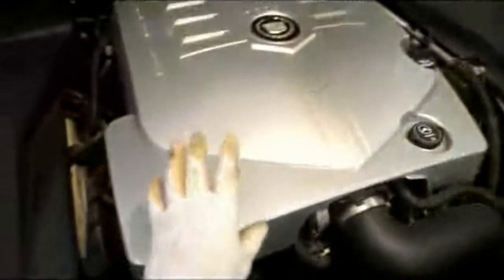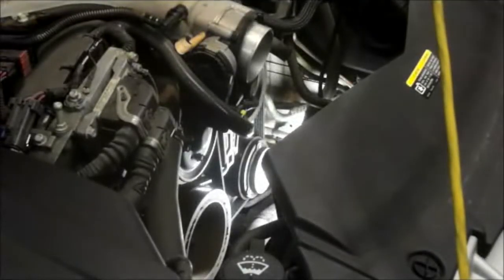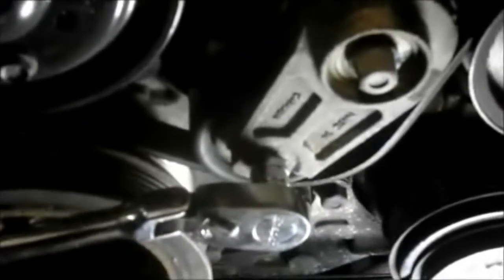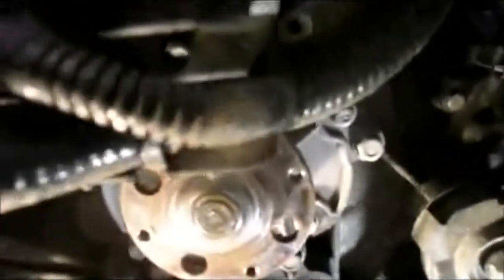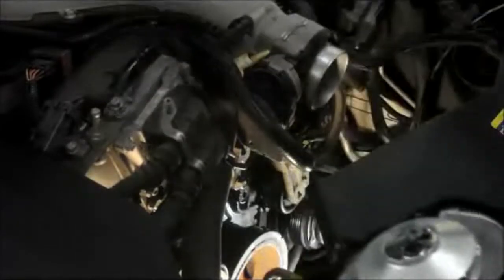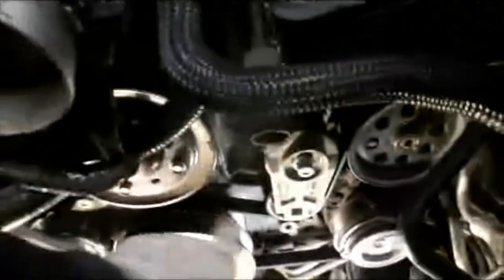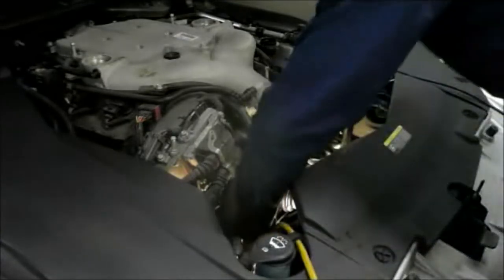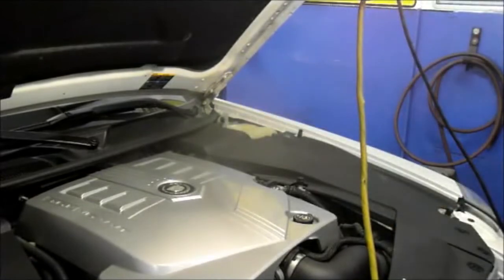Water Pump Replacement 2006 Caddy STS 3.6 Liter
Here is a very common problem. Quick and easy water pump replacement.

Here are some of the tools that Bayview Auto Repair uses

Due to factors beyond the control of Bayview auto repair, it cannot guarantee against unauthorized modifications of this information,. Bayview auto repair  assumes no liability for property damage or injury incurred as a result of any of the information contained in this video. Bayview auto repair  recommends safe practices when working with power tools, automotive lifts, lifting tools, jack stands, electrical equipment, chemicals,  or any other tools or equipment seen or implied in this video. Due to factors beyond the control of Bayview auto repair , no information contained in this video shall create any express or implied warranty or guarantee of any particular result. Any injury, damage or loss that may result from improper use of these tools, equipment, or the information contained in this video is the sole responsibility of the user and not Bayview auto repair .